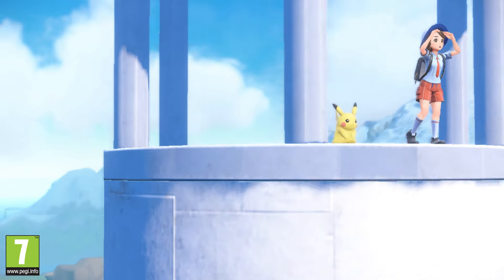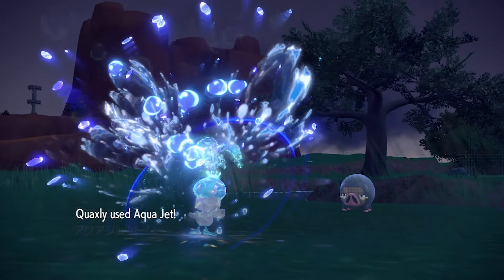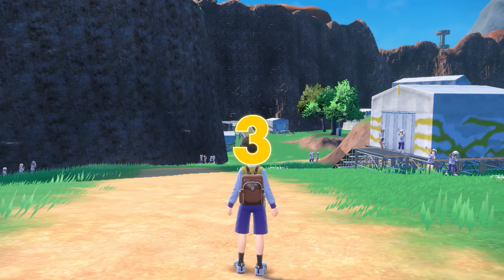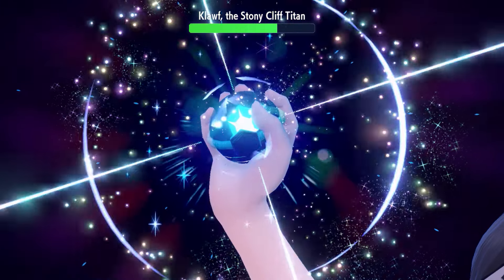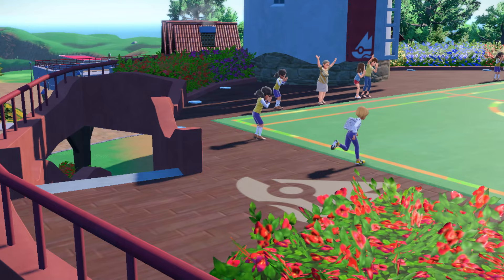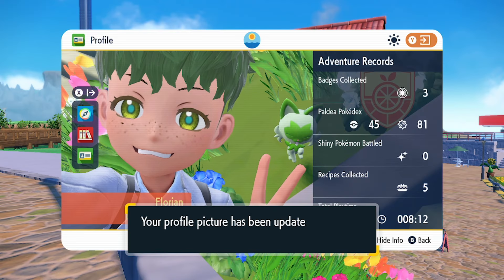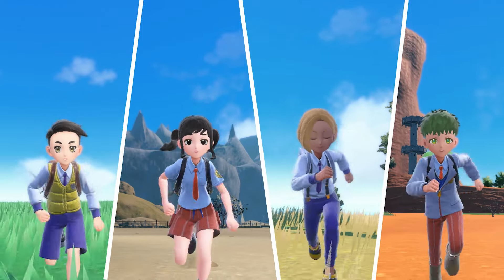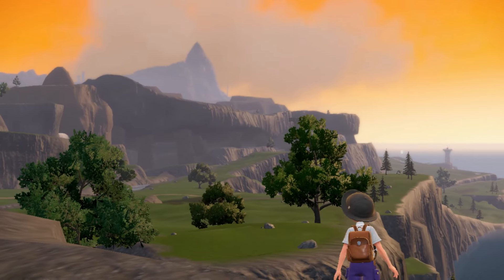Pokémon Scarlet & Pokémon Violet – pokaz rozgrywki | Nintendo Switch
Twoja podróż w regionie Paldea rozpocznie się już w przyszłym miesiącu!